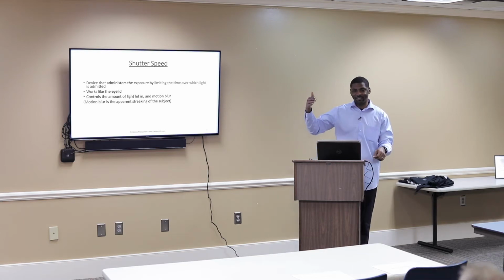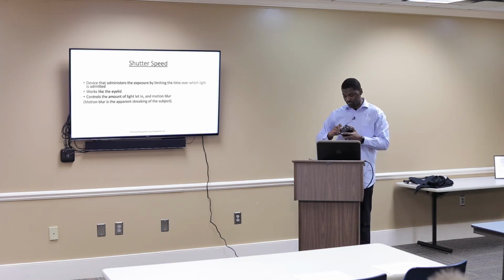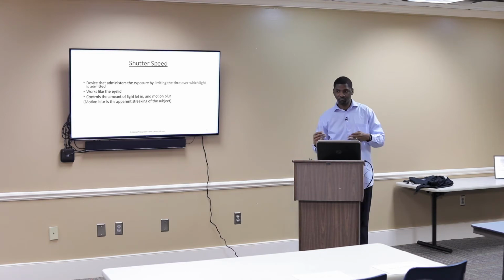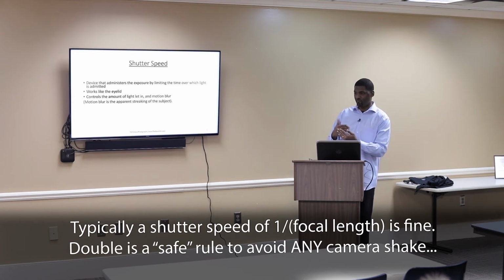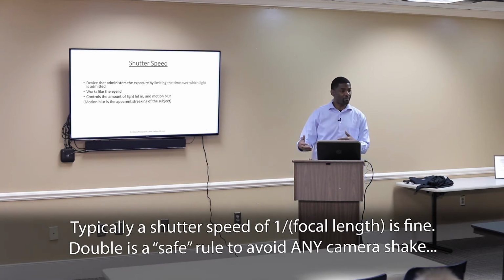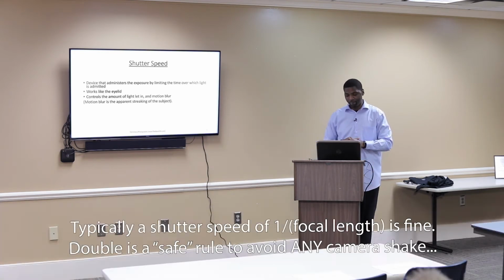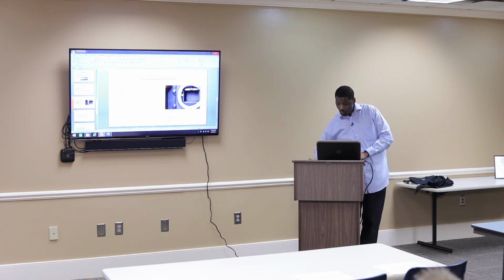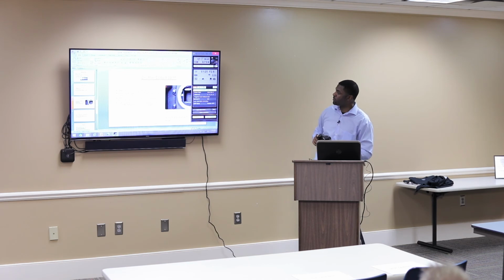8: Day-2 Shutter Speed